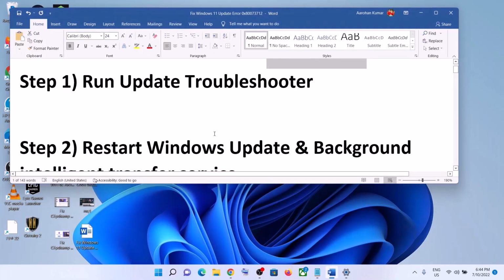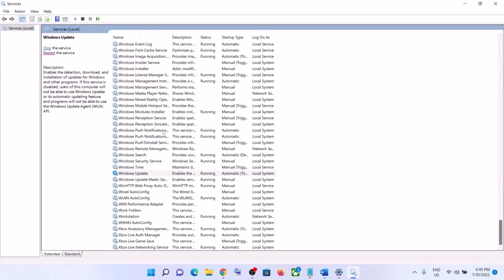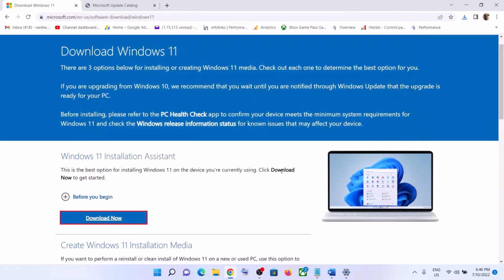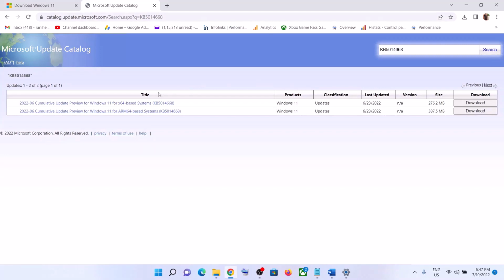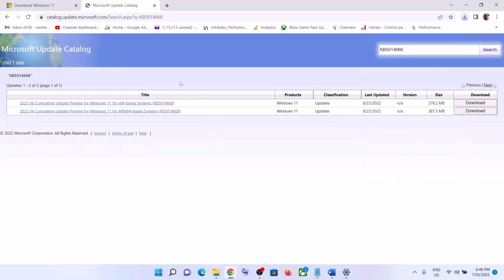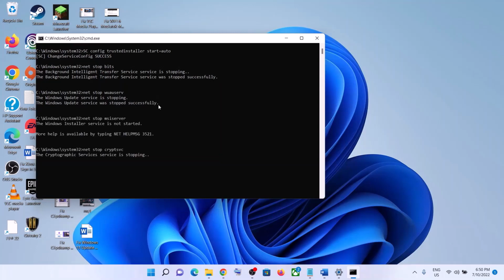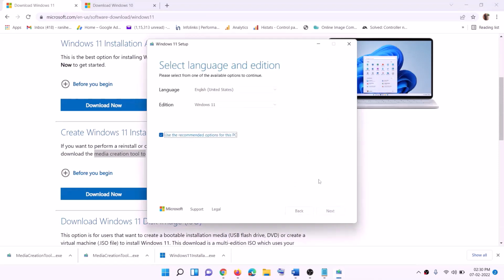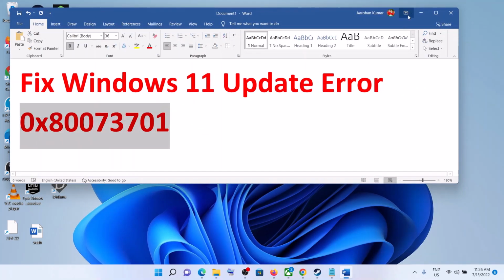Fix Windows 11 Update Error 0x80073701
Fix Windows 11 Update Not Installing/Downloading Error Code 0x80073701, Fix Windows 11 (KB5015814) Install error 0x80073701